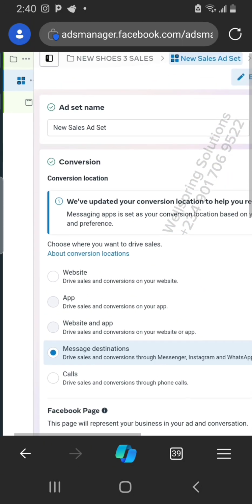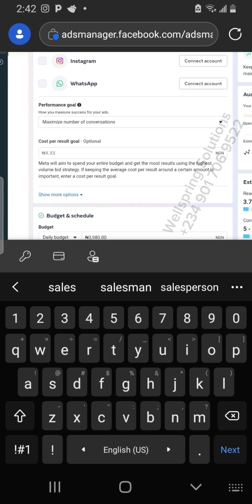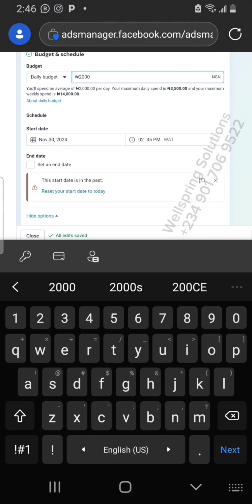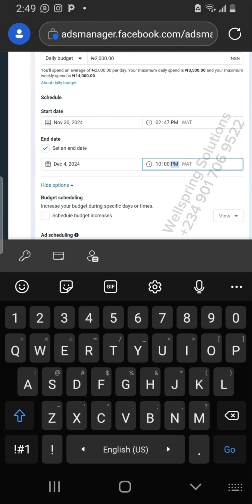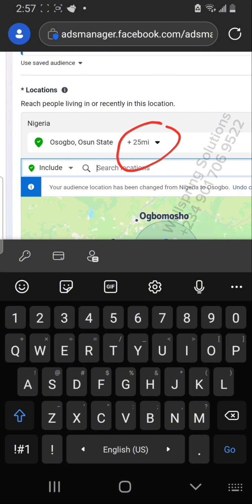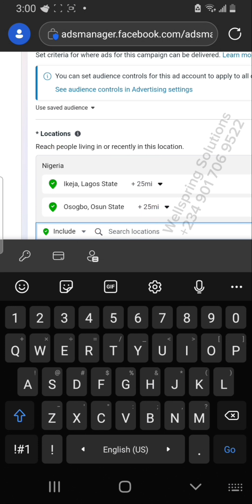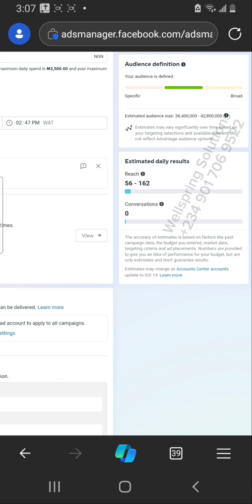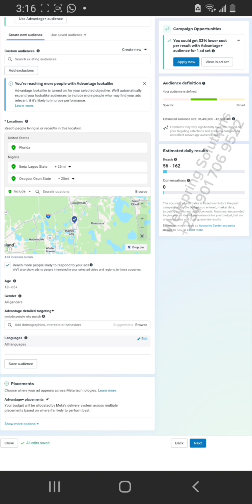PT2 - FACEBOOK & INSTAGRAM ADS MADE EASY - HOW TO RUN META ADS WITH YOUR SMARTPHONE (COMPLETE GUIDE)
Learn how to run Facebook and Instagram Adverts (All with your SMARTPHONE)
Connect with people that matters grow fimanically and experience your business thrive in no time.

Things you need to put in place;
1. Facebook Ads Manager
2. Instagram Professional Account
3. Business Portfolio
4. Facebook Pixel
5. Whatsapp Business Account
6. Websites / Landing Page.